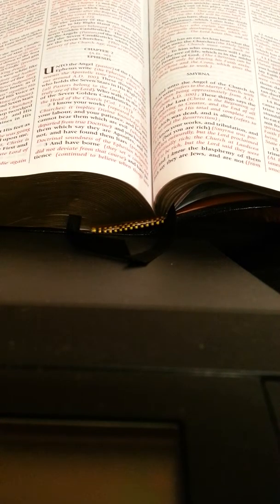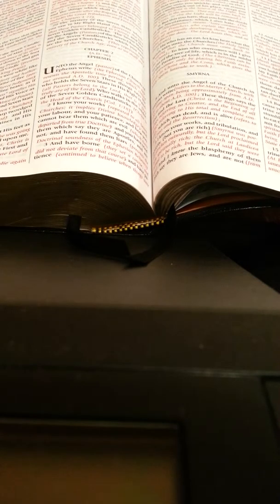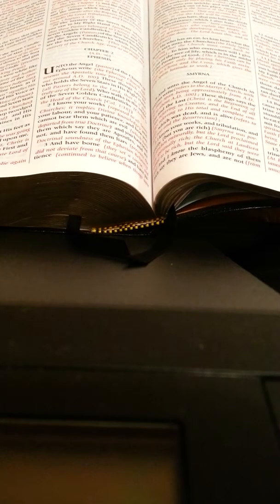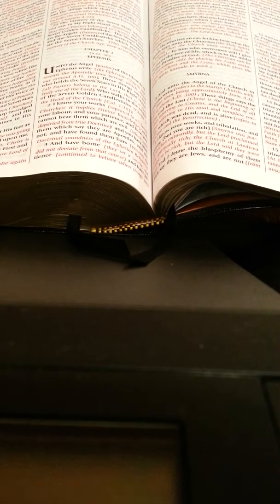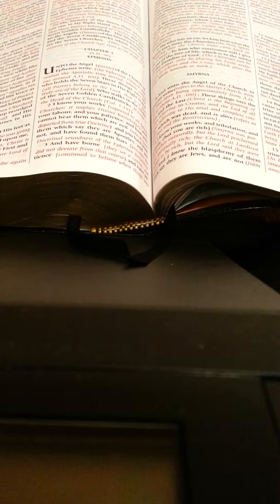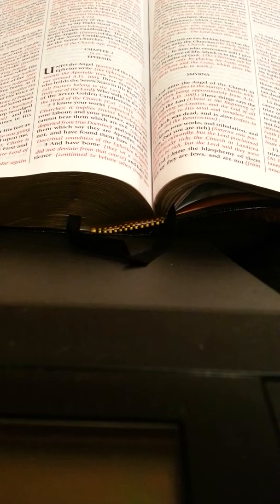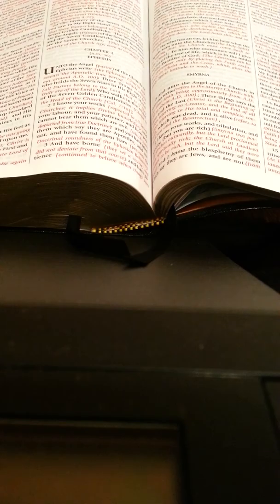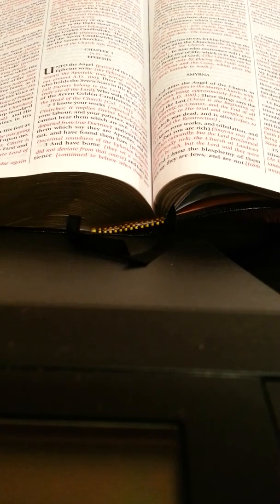The Book Of Revelation Chapter 2. Verse 13 & 14